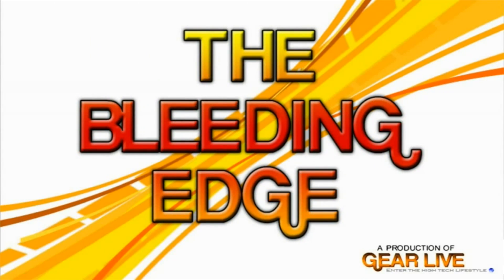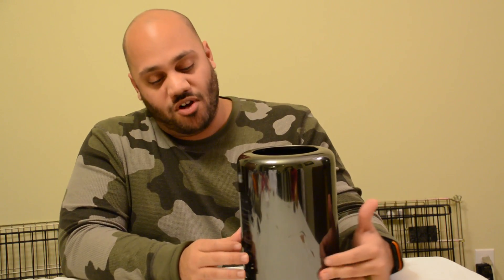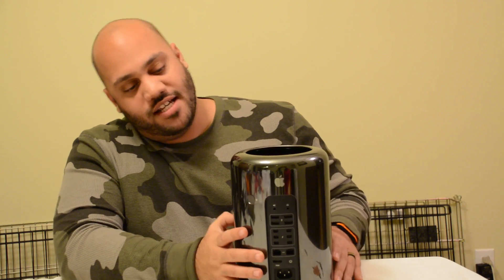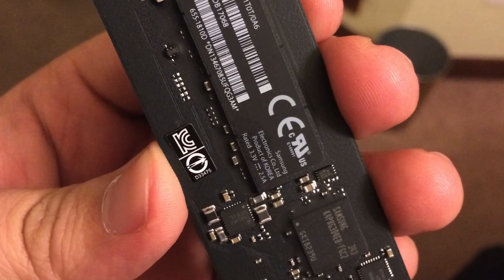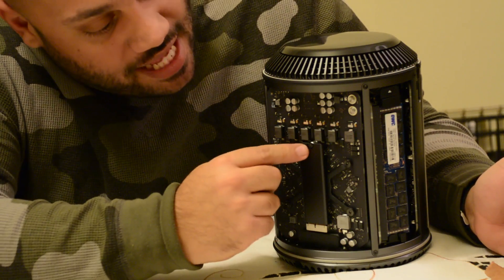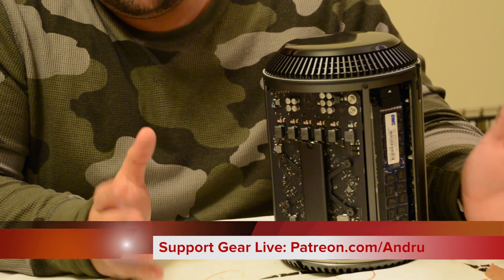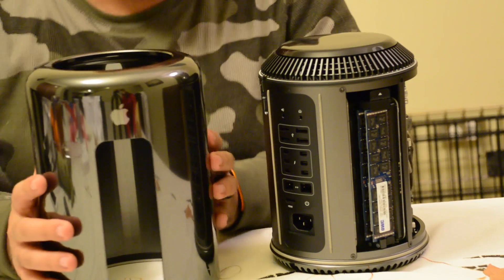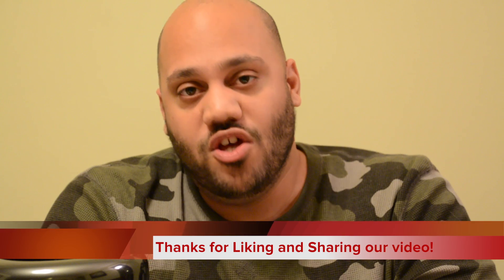How to Upgrade the Mac Pro SSD Storage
In this episode I show you how to upgrade the PCIe SSD storage drive found in the redesigned Mac Pro (2013) from Apple. Doing it yourself, you can end up saving a bunch of money (as opposed to paying Apple directly for the storage increases,) and it's one of the simplest upgrades you can perform yourself on the Mac Pro.

In order to perform the upgrade, you'll need a CR-VT8 screwdriver and a PCI-e replacement SSD module. That's it! It'll take you about five minutes (or less!)